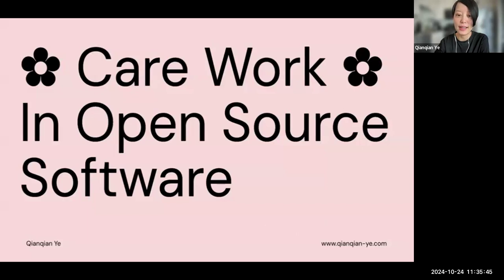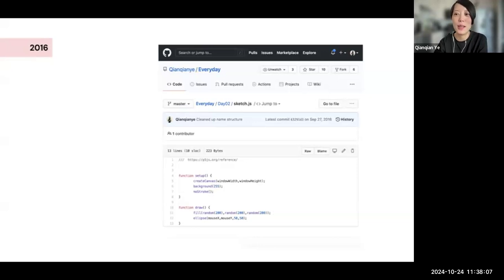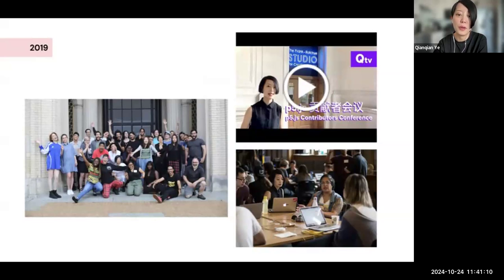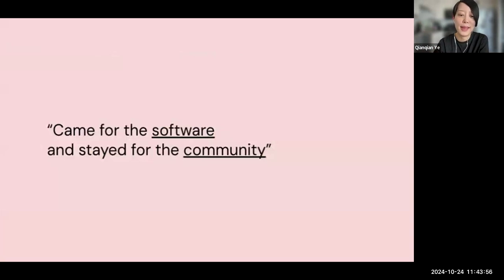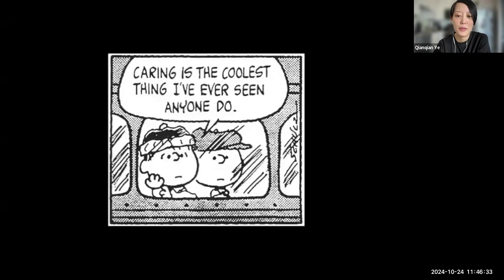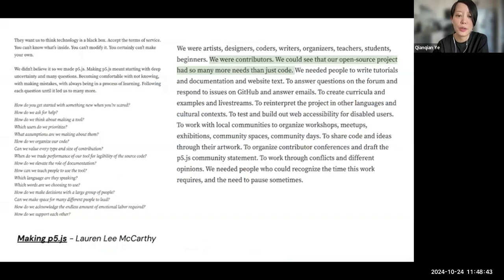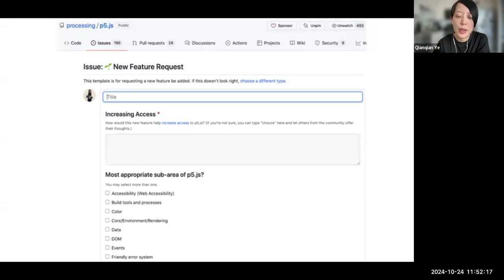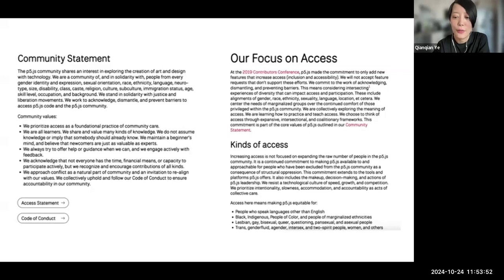2024-10-24 - Care work and accessibility in p5.js and open source software with Qianqian Ye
p5.js is a friendly tool for learning to code and make art. It is a free and open-source JavaScript library built by an inclusive, nurturing community. p5.js welcomes artists, designers, beginners, educators, and anyone else! Qianqian Ye, the lead maintainer will discuss care work, accessibility, demonstrate the tool, and answer questions.